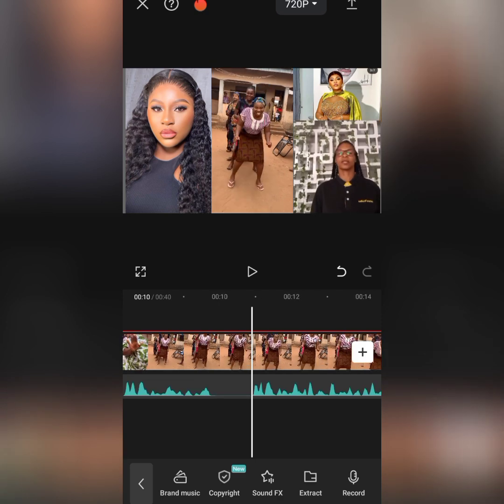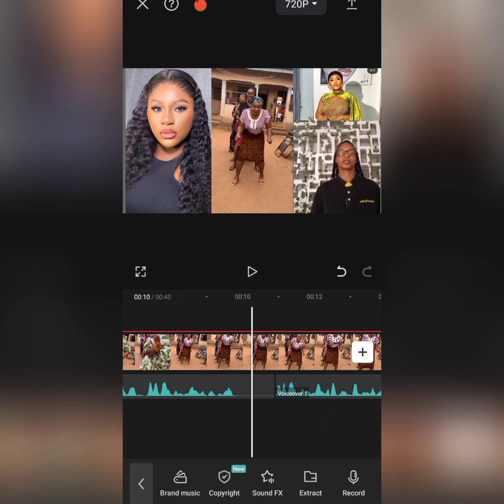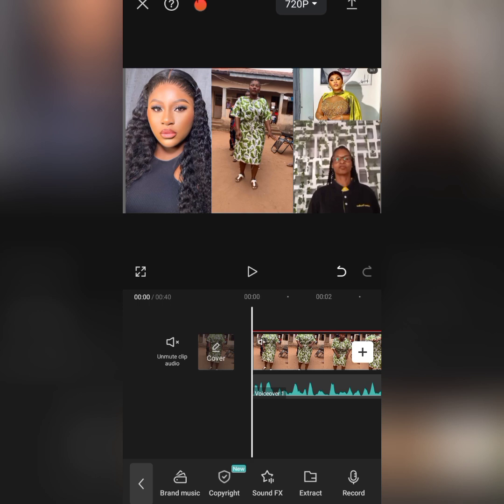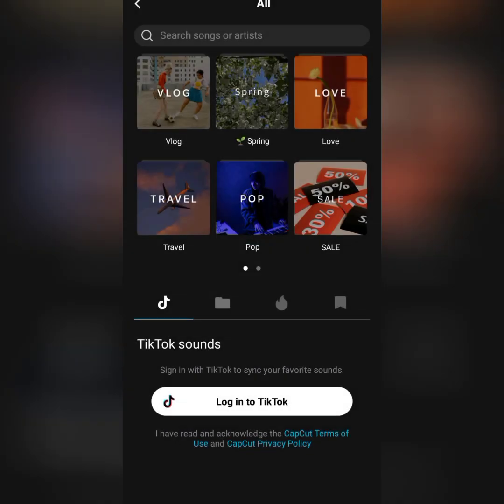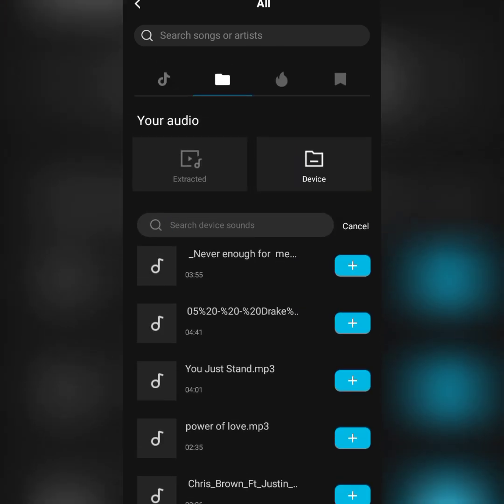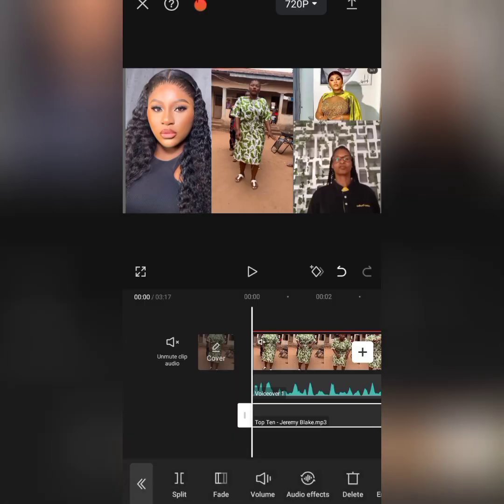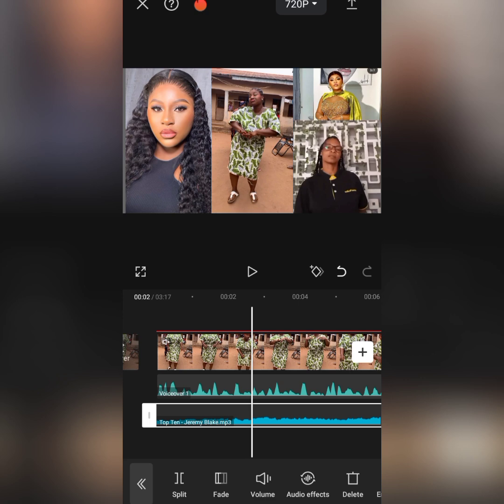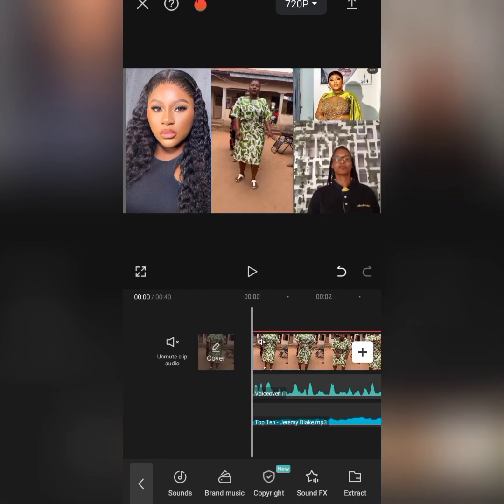How To Add Voiceover and Background Music On Your Video Using Capcut Video Editor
Learn how to edit your videos using the Capcut app on your smartphone

How to add picture on picture
How to add overlay to your video on capcut
How to cover video background on capcut

IGNORE THESE KEYWORDS:
capcut video editor, capcut app on phone, how to use capcut app, how to edit videos using capcut app on phone, how to resize video on capcut, how to change aspect ratio on capcut, make money online, how to make legit money online in 2024, real online paying sites, edit videos like a pro using capcut, how to add picture on picture on capcut, how to add overlay on capcut, online hustle Tv, Daniel hustle, Franklin Emmanuel, online coach Gina, learn ways to earn online, online side hustles in 2024, learn capcut, capcut video editing, earn money, earn money online